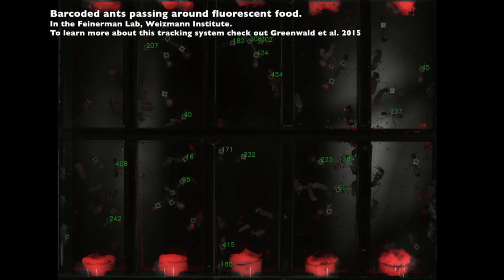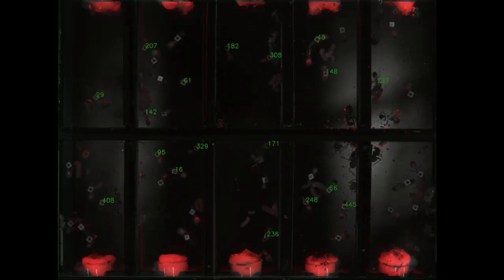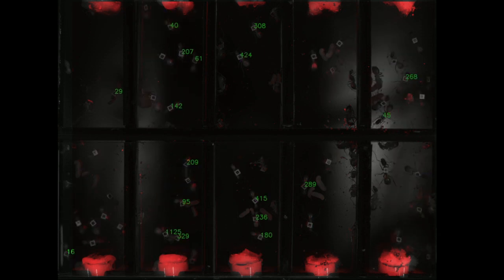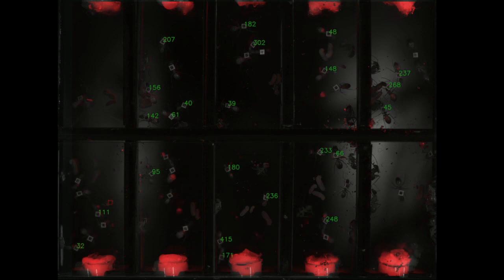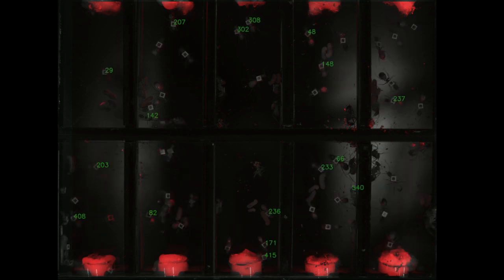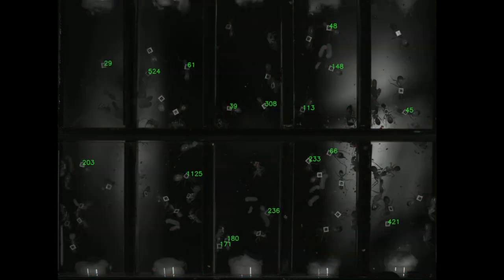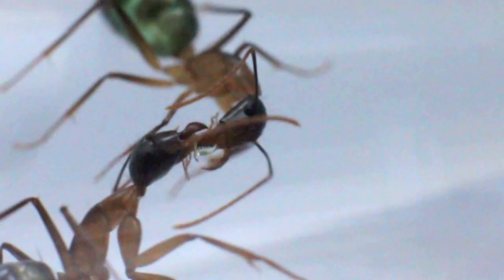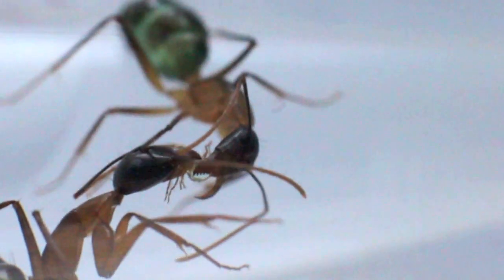What Is Trophallaxis?/ Curr. Biol., Dec. 18, 2017 (Vol. 27, Issue 24)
Adria LeBoeuf explains what's going on when ants and other insects look like they are kissing.

For more information on this fascinating behavior, read the associated Quick Guide in Current Biology

A.C. LeBoeuf (2017). Trophallaxis. Curr. Biol. 27.